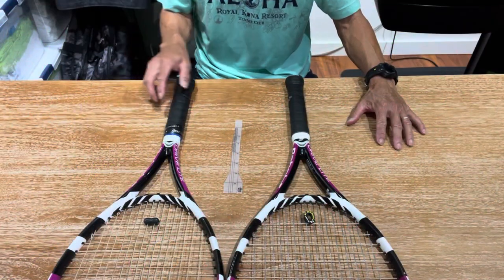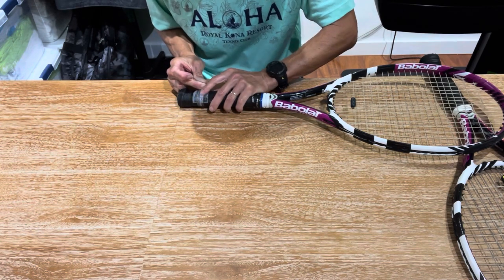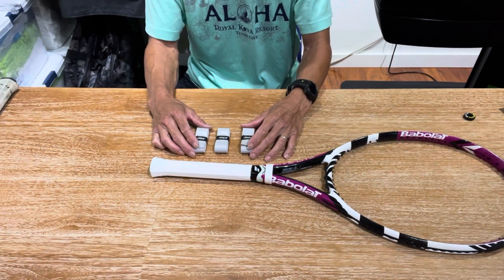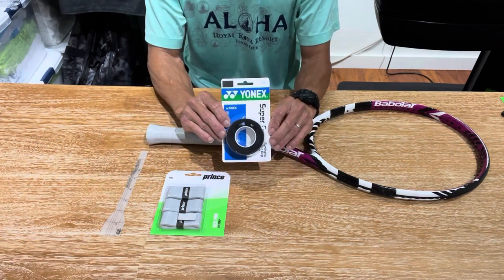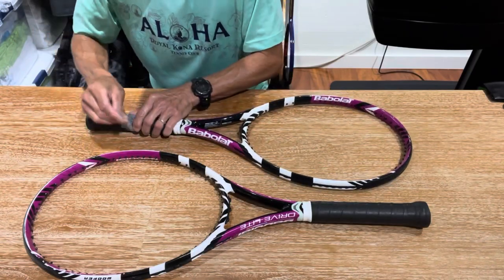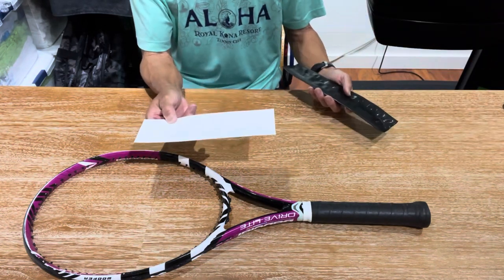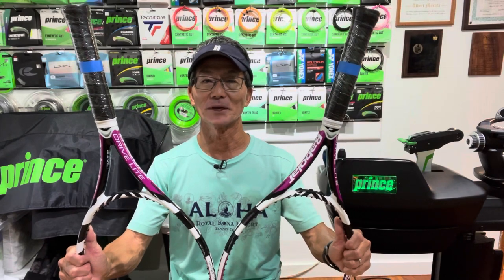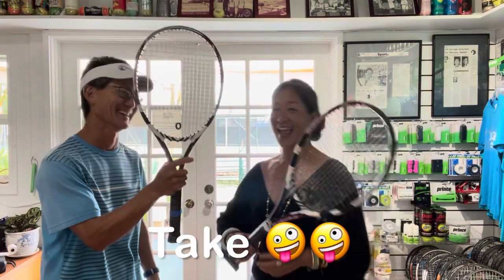Racquet Customization [Matching Mismatched Grips]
Have you ever had to buy a second racquet of the same model, but because there were none in your grip size, you purchased a larger one? Of course, if you're not too picky about your grip size, that might not be an issue, but if it's TWO sizes apart, I would consider that a lot!

Since my customer uses both racquets but mostly favors the one with the smaller grip size, she wanted both to be the same. Instead of matching the racquet grips by shaving the larger one down to the size of the smaller one, I decided to custom-match them in the middle using my Custom Overgrip Wrap technique.

PRODUCTS MENTIONED
Prince ResiPro overgrip

Special thanks to Michelle for being a good sport and for helping me close out the video!